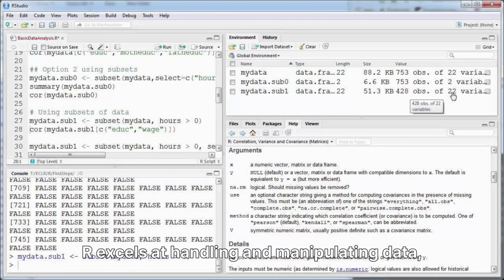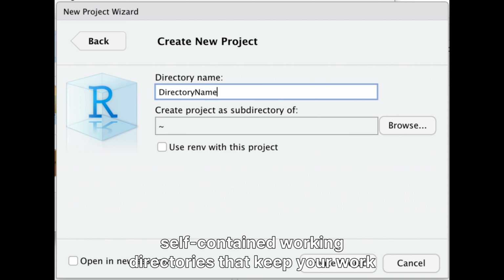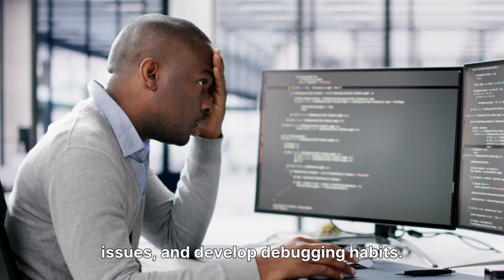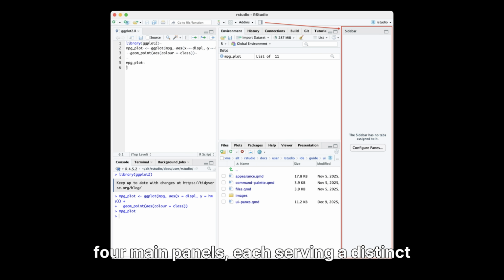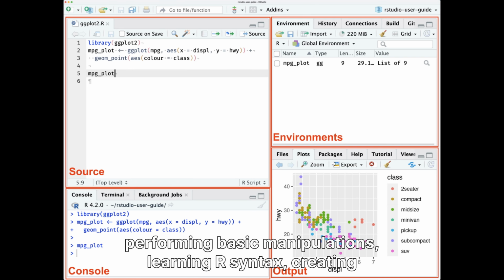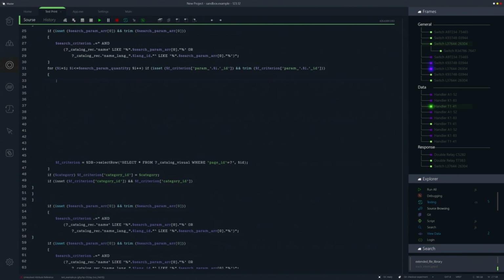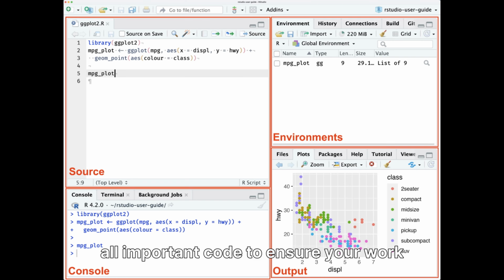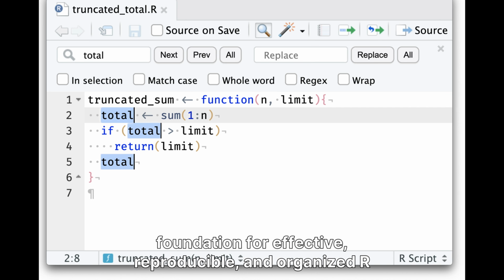Introduction to RStudio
In this video, you’ll learn the fundamentals of R and RStudio, starting from the basics and building a strong foundation for data analysis, statistics, and research.

This tutorial covers three essential areas:

✅ Introduction to R & RStudio – Understand what R is, why it’s used, and how RStudio supports your workflow
✅ RStudio Interface Essentials – Learn how to navigate the console, script editor, environment, plots, and files
✅ R Scripting Essentials – Write, save, and run R scripts efficiently using best practices

Whether you are new to programming or transitioning into data science, this video will guide you step by step with clear explanations.

🎓 This video is ideal for:

Statistics and Data Science students

Beginners in R programming

Researchers and analysts

Anyone starting with data analysis